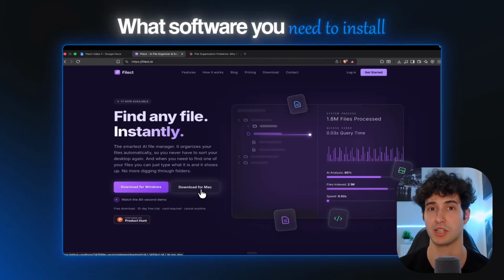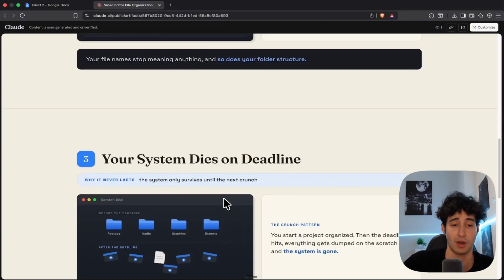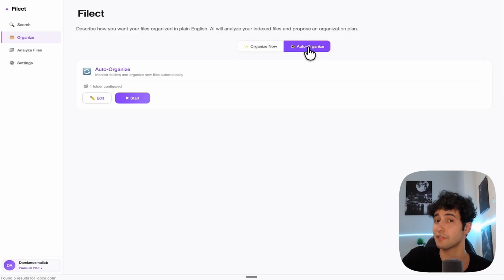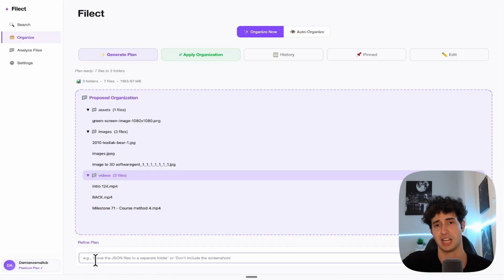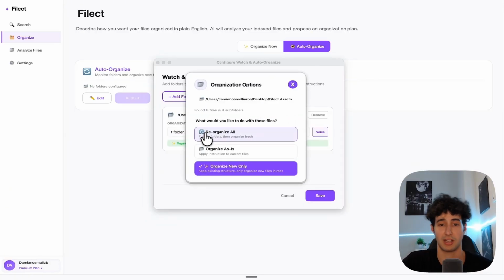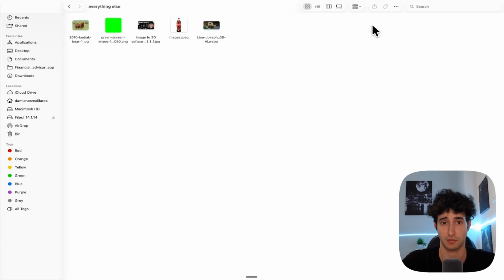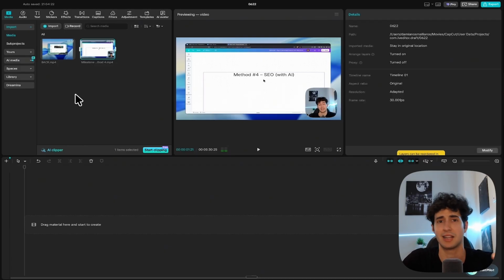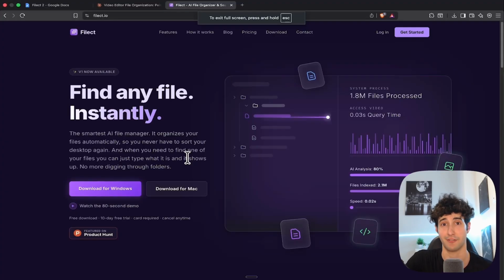Video Editors NEED This AI Tool in 2026 (Organizes Everything)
Timestamps⌚:
00:00 - Introduction
00:45 - Why editors struggle with files
02:37 - Downloading Filect
03:37 - Organizing files
05:39 - Auto Organize
07:27 - Testing auto organization
08:32 - Smart search
09:20 - Searching inside your editor
10:25 - Privacy & file access

Every Video Editor Needs This AI Tool (Organize Your Entire Drive) – In this video, I show video editors the one AI tool that organizes your entire drive automatically so you never lose a clip, project file, or asset again. If you're a video editor whose drive is a chaotic mess of raw footage, exports, project files, music, SFX, and random folders you can't navigate, this is the AI tool you need. Editors deal with thousands of files per project, and manually organizing your drive eats hours you could be spending actually editing. I break down exactly why video editors end up with disorganized drives, the real cost of that chaos, and how this AI tool organizes your entire drive on autopilot — automatically sorting, renaming, and filing every file so everything is exactly where you expect it. With Filect, your footage, exports, and project assets stay organized in the background without you lifting a finger, which means faster editing, no more lost files, and way less stress. Whether you edit YouTube videos, client work, films, or shorts, every video editor needs this AI tool to organize your entire drive and finally take back control of your workflow.